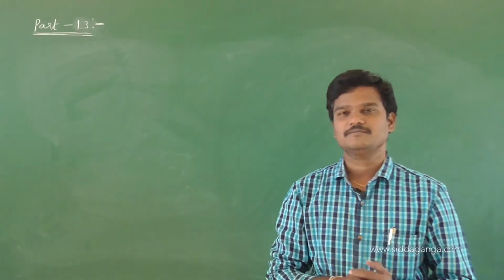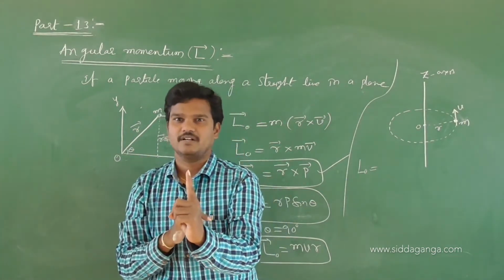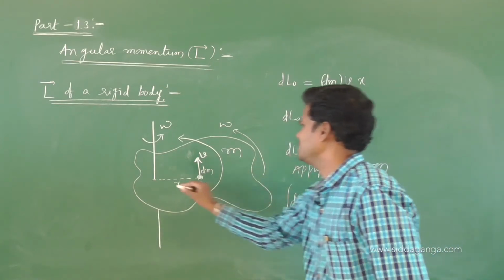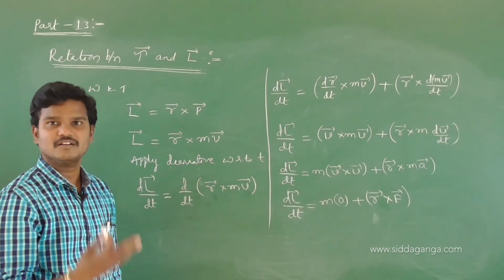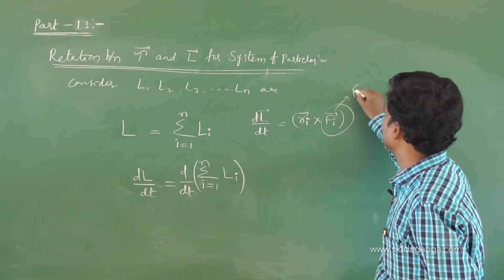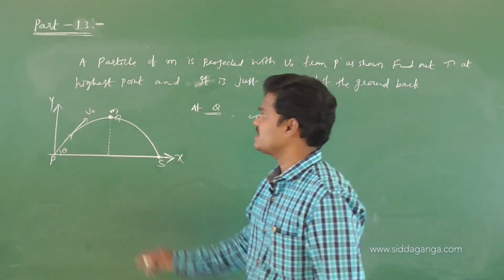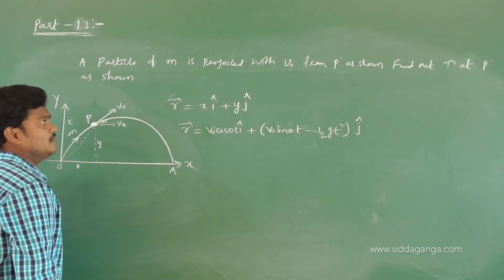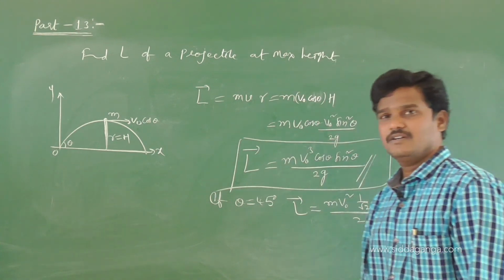I PUC - PHYSICS - SYSTEM OF PARTICLES AND ROTATIONAL MOTION - PART 13